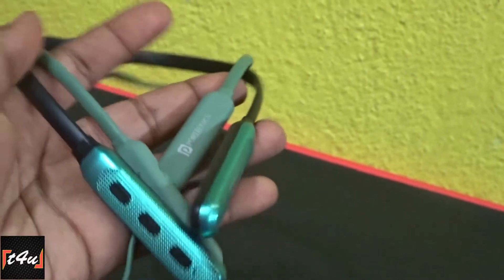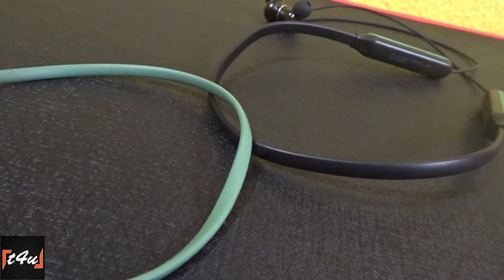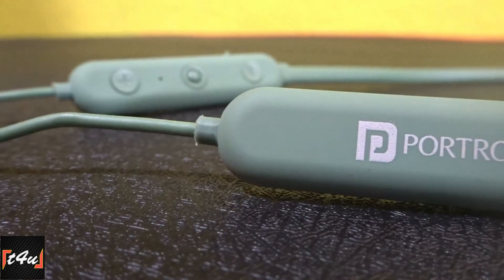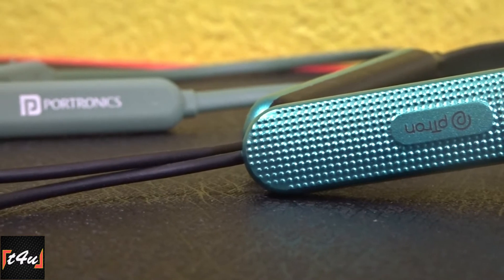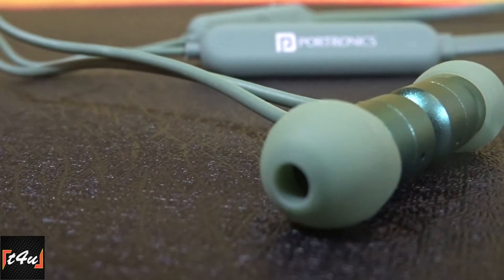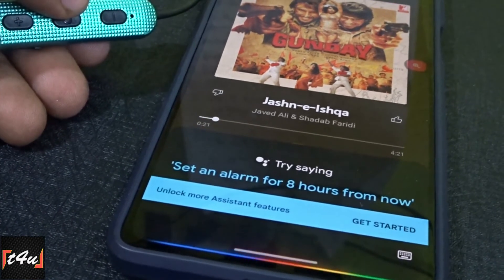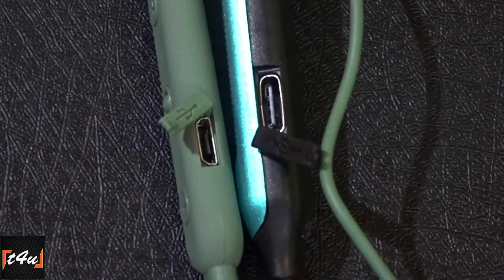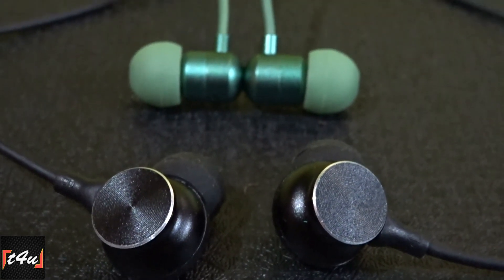Ptron Tangent Duo vs Portronics Harmonics Z1 | Comparison Between Two Cheap cost Neckband Under 599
This is a comparison between two cheap cost neckband under 599.
Portronics Harmonics Z1(Green)
Portronics Harmonics Z1(Black)
PTron Tangent Duo(Green)
PTron Tangent Duo(Blue)
PTron Tangent Duo(Black)
Ptron Tangent Duo(Grey)

My products list for channel & daily use-

Primary Neckband-
Oneplus Bullets z
Boat Rockerz 330

Primary True Wireless-
Sennheiser BT 400
Boat Rockerz 281 Pro
Realme Buds Q2

Primary Speakers-
Boat Stone 1200
Sony SRS XB33

Home Entertainment
Sony HT-S20R
Panasonic SC-UA3

Outdoor Party Speaker-
Zook Rocker Show Stopper(100W)

Smart Wear
Huawei Band 6
Oneplus Smart Band

For pc
Realme Buds Wireless 2 Neo
Boult Audio Storm x

My Cameras
Canon PowerShot SX430
Procus Viper

My Pc
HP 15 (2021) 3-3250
ASUS Vivobook 14

Lights
Digitek 12C
Tygot 10 Ring Light

Tripods
Amazon Basics
Digitek DTR 260 GT